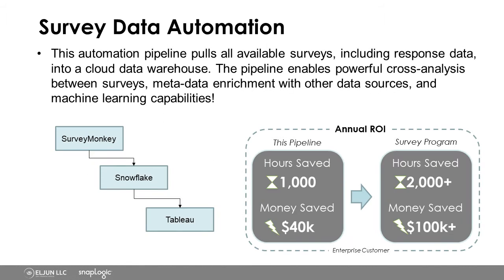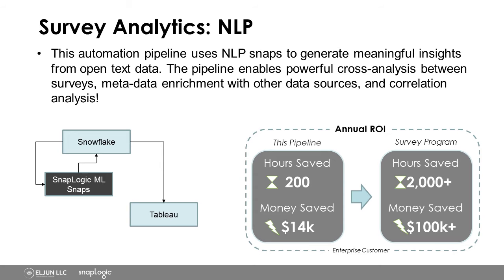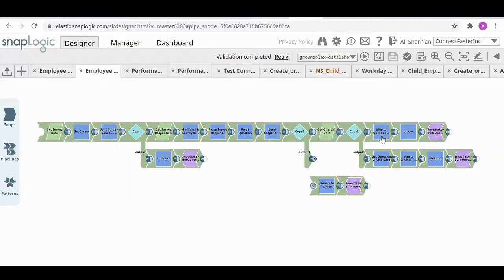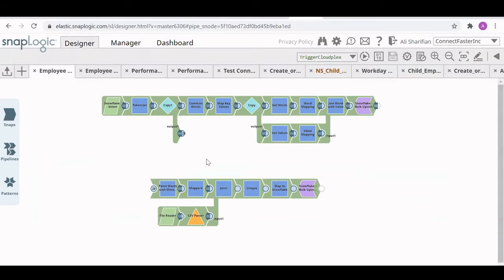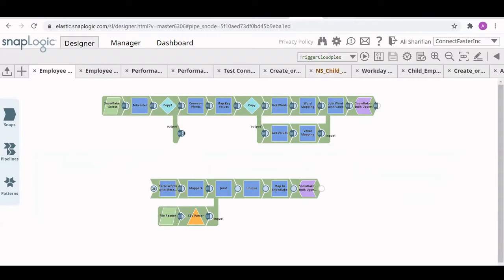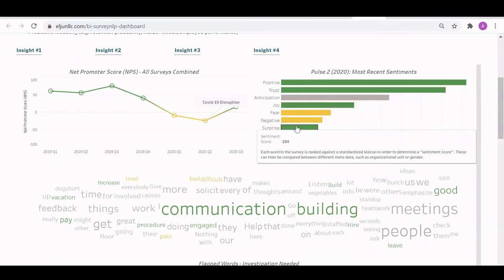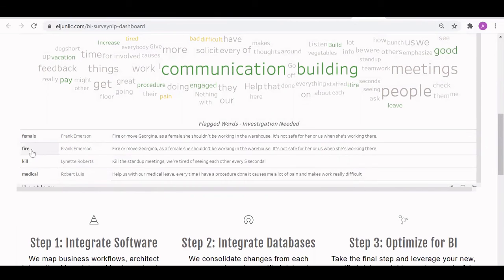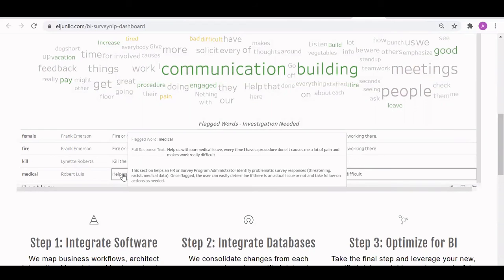Level-Up Employee Engagement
Keep your people engaged through pulse and lifecycle surveys. Automatically pull data right from your survey tools into a database, streamling your analytics and reducing the time needed to convert insights into action!